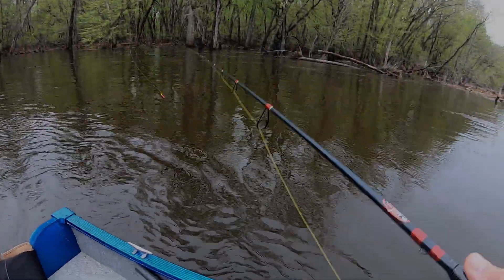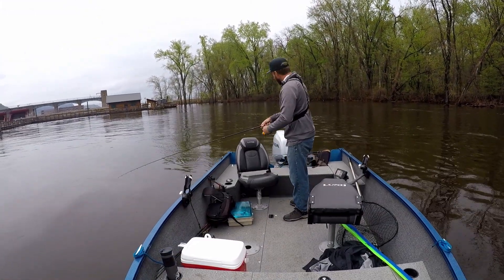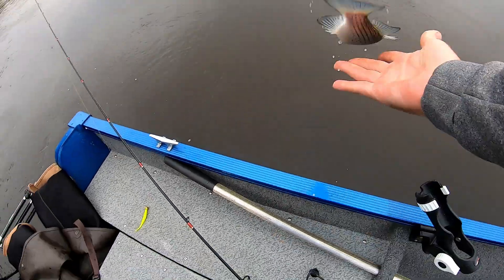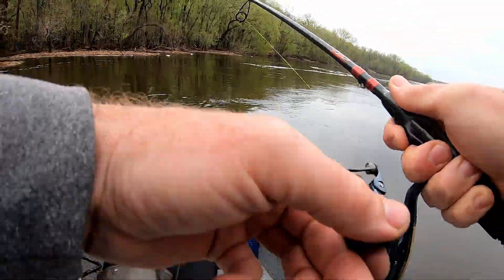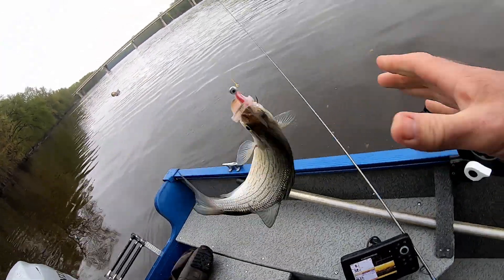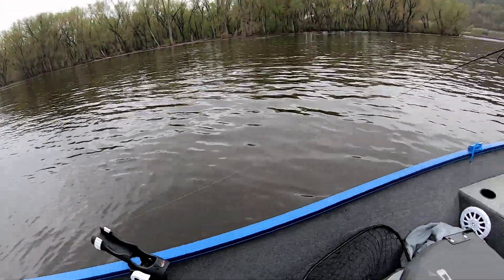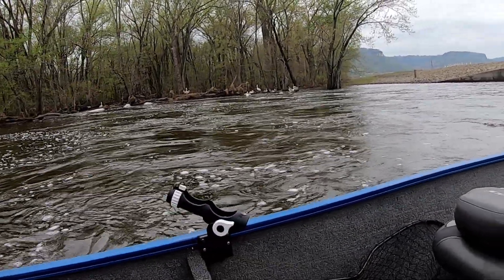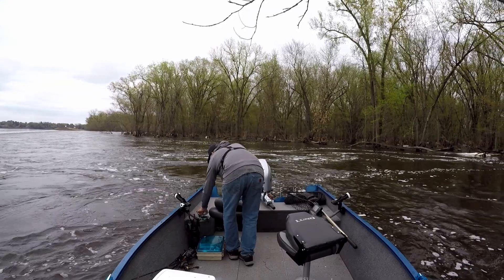Mississippi River Spring Multispecies Action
I'm fishing the flooded Mississippi River looking for walleye but end up catching a little bit of everything.